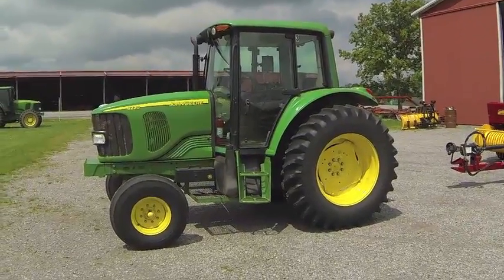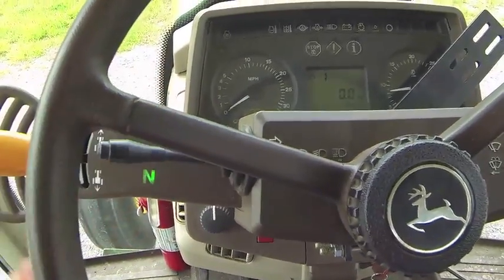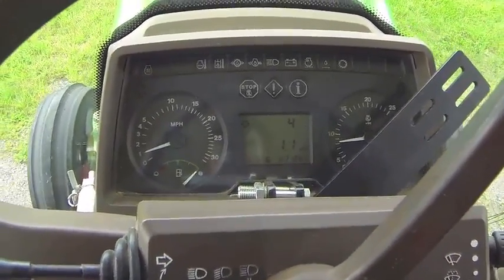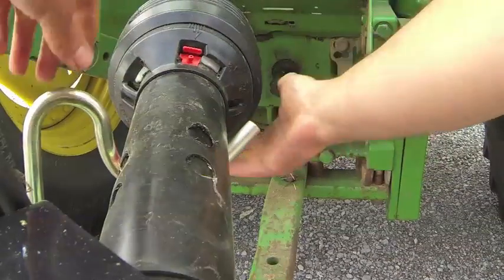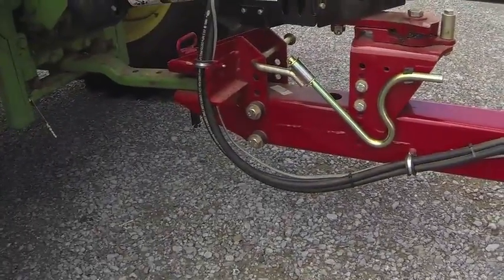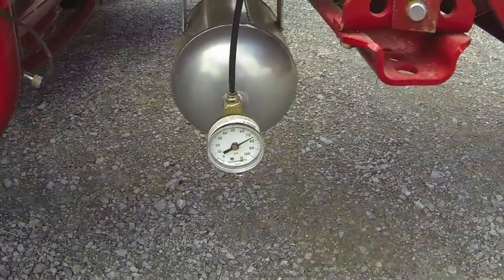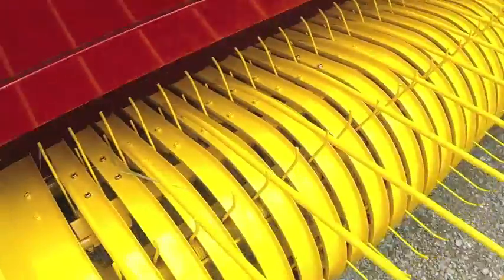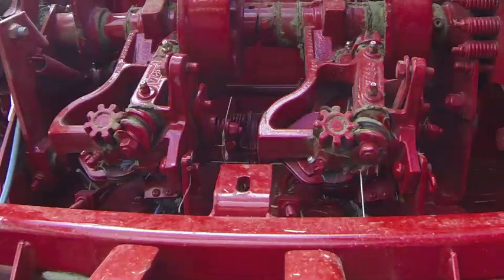Randi B Baler School 101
Randi B Baler School JD6220 and New Holland 5070 baler overview.
201 covers the iPad monitor